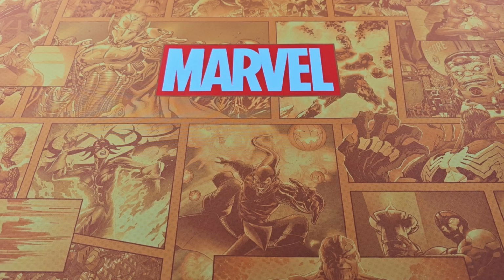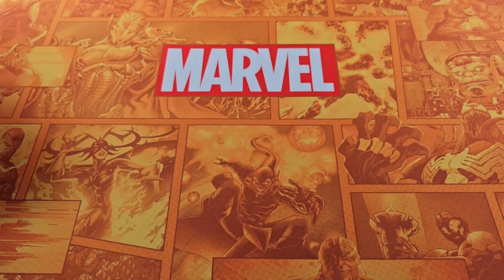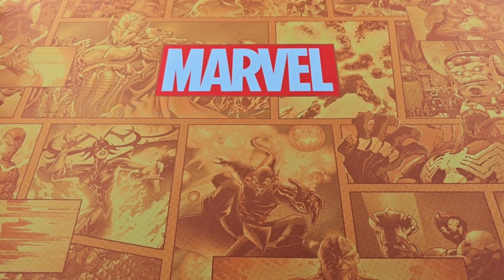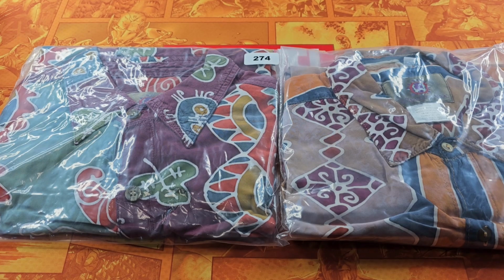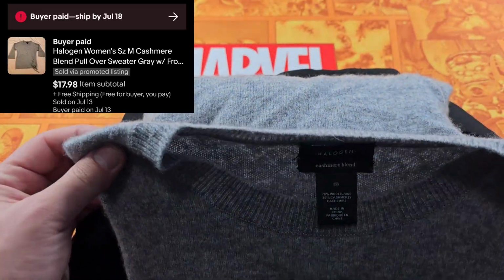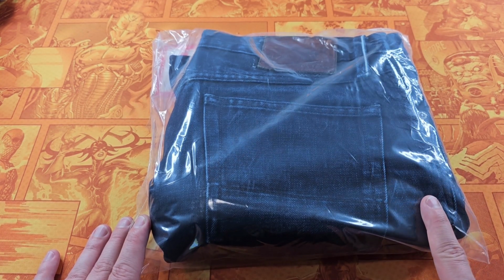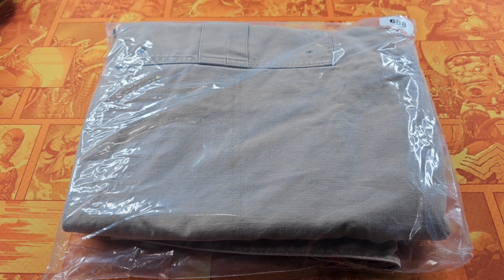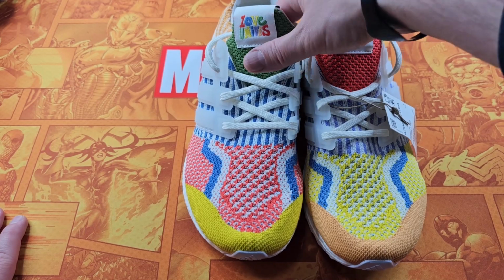EBAY Sellers: Pick Up These BOLO Brands That ACTUALLY Sell Quick. EBAY What Sold July 14th 2023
In this episode we discuss the major frustration that everyone probably faces. I show you three BOLO brands that sell quick and some to stay away from at all costs. New updated format!